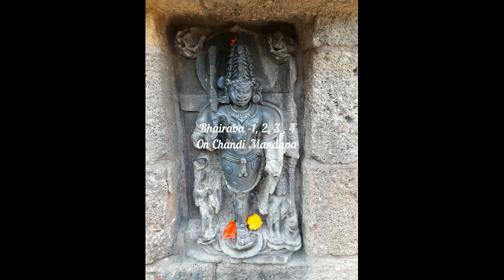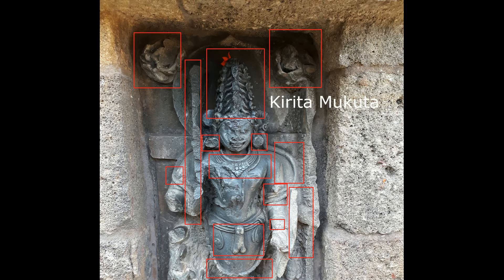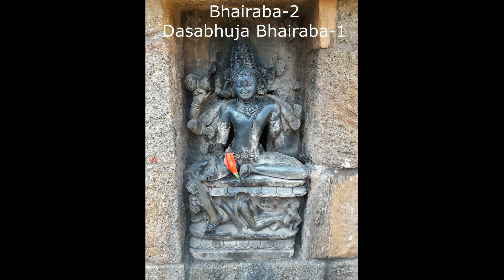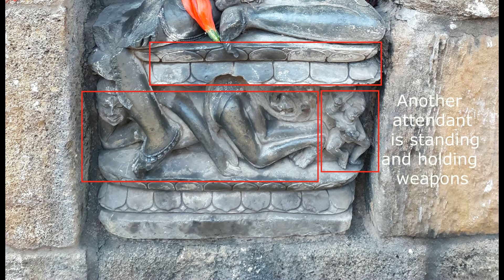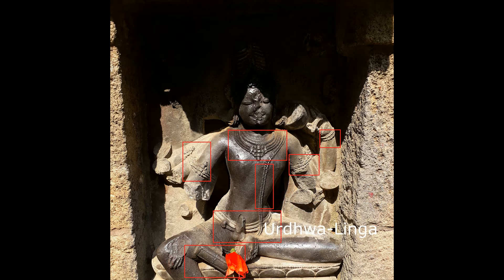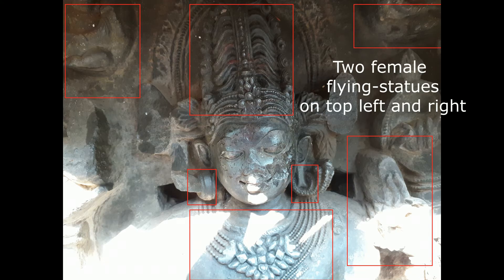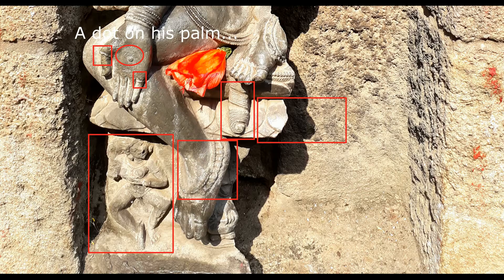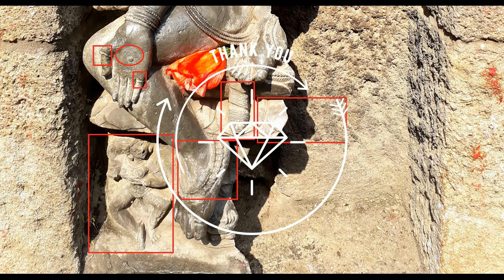Bhairaba 1, 2, 3, 4- Statues With Details, 64 Jogini Temple, Hirapur, Odisha | DurgaPuja | Navaratri